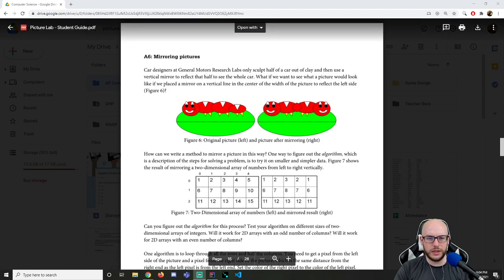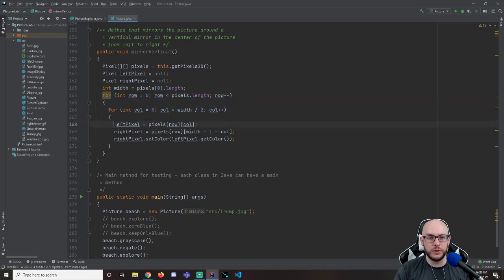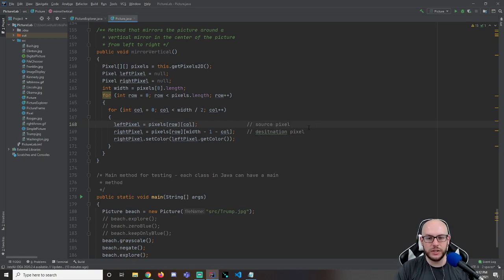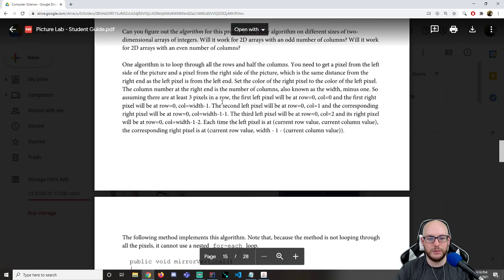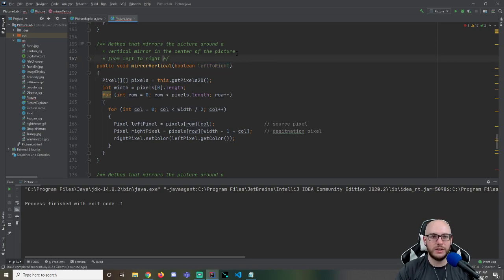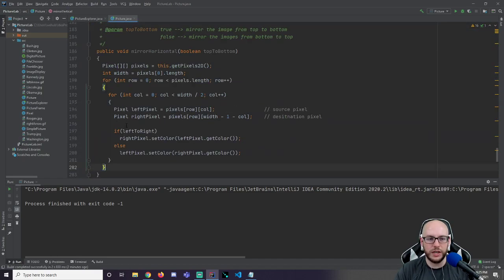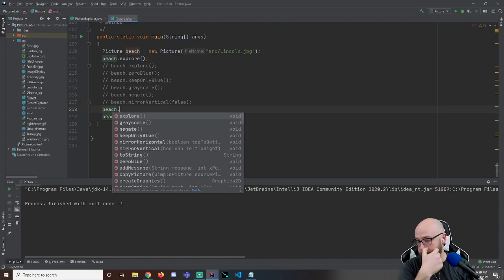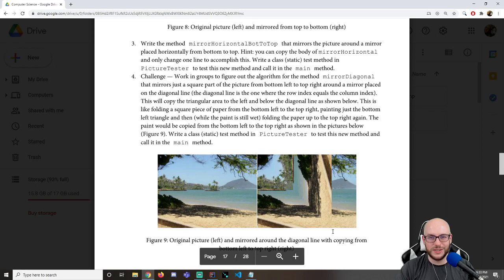[CSA] PictureLab (Part 3)